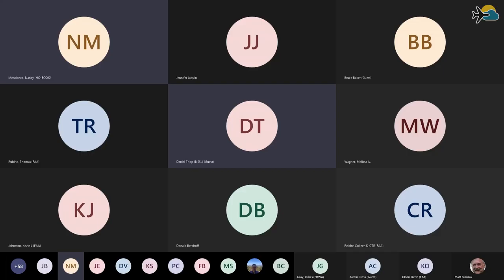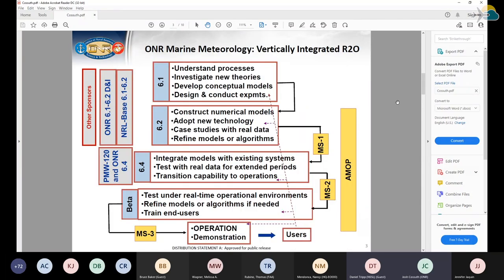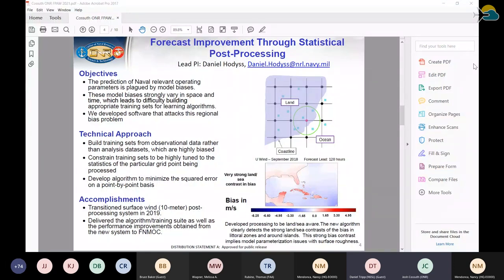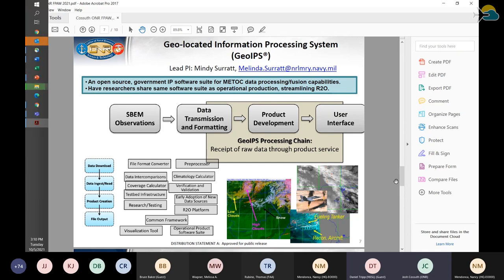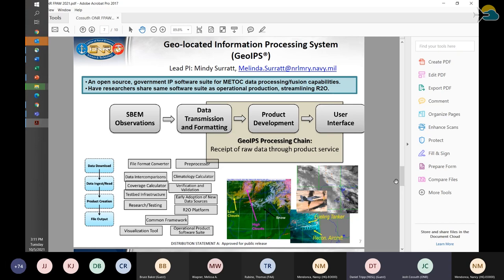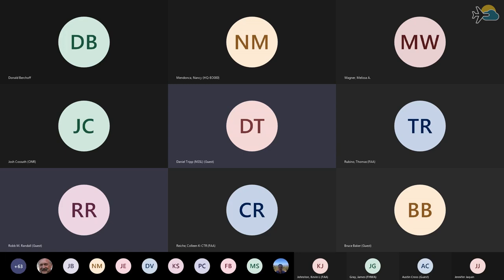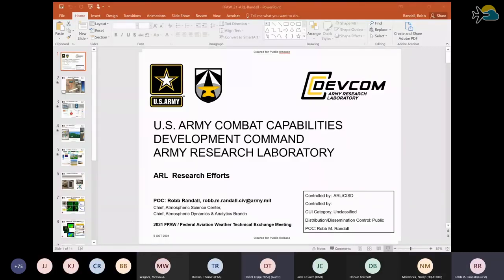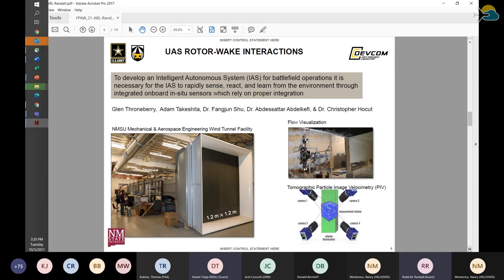FPAW Fall 2021 Meeting: Day 2, Part 2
Friends and Partners in Aviation Weather (FPAW)
Monday, October 4, 2021 - Thursday, October 7, 2021
Virtual

Fall 2021 Meeting: Day 2, Part 2
Virtual

fpaw.aero

Day 2: Local/low altitude weather Oct 5th

11:30-11:40 Welcome Overview of the Day’s Agenda Nancy Mendonca, NASA
1st Session – Operations/Gaps (70 min session)
Session Goal: Understand how weather is taken into account when planning Federal low-altitude
UAS/UAM missions and where improvements could have the most impact.
Session Questions:
• What is the mission(s) you are currently using sUAS/helicopters to accomplish?
• How do you currently get weather observations and forecasts for this mission?
• How could this be improved and what’s missing (gaps)?
• How much of an impact would this improvement have on you accomplishing your mission?
• What would you like to get out of todays’ session?

11:40-12:00 DOI/OAS Bradley Koeckeritz, UAS Division Chief
12:00-12:10 USDA/FS/NIFC Jim Wallmann, Meteorologist or DOI
12:10-12:20 DHS/USCG David Warfield, Aviation and Sensor Systems Manager
12:20-12:30 DOT/FHWA James Gray, UAS Program Manager
12:30-12:40 DHS/FEMA Travis Potter, UAS/Remote Sensing Coordinator
12:40-12:50 EPA Brian Gullett, Environmental Engineer
12:50-1:00 DOC/NOAA/NWS Austin Cross, Aviation Meteorologist
TBD DOJ TBD UAS Program Manager

1st Panel – Governance Vision (30 min)
Panel Question: What is our future vision for AAM weather governance and weather Supplemental Data
Service Providers?
1:00-1:30
Steve Bradford, FAA/ANG Chief Scientist for Architecture & Next Generation Air Transportation
System (NextGen) Development
Parimal "PK" Kopardekar, NASA/NARI Director of the NASA Aeronautics Research Institute
(NARI) Ames Research Center

1:30-1:50 Break (20 Min)

2nd Session – Research/Gaps (90 min session)
Session Goal: Overview current UAS/UAM weather research areas and describe identified gaps.
Session Questions:
• What is the goal of your research related effort (which stakeholder gaps will you fill)? (How will
it support safer AAM operations?)
• Who are your partners? What is your timeline?
• What will you deliver against your stakeholders gaps?
• What other research gaps/future needs are you aware of?
1:50-2:00 FAA/AUS Kerin Olson
2:00-2:10 FAA/ANG Kevin Johnston, Meteorologist, Aviation Weather Division
2:10-2:20 FAA/ATO Walter Combs, Manager FAA Weather Camera Program
2:20-2:30 DOC/NOAA/OAR/Air Resources Lab Bruce Baker, Senior Scientist
2:30-2:40 DOC/NOAA Melissa Wagner, NSSL/CIMMS
2:40-2:50 FAA/ANG/WISER Tom Rubino
2:50-3:00 NASA/TACP/CAS David Wagner
3:00-3:10 DOD/USN/NRL Joshua Cossuth, Meteorologist
3:10-3:20 DOD/USA/ARL Robb Randall, Chief Atmospheric Science Center

2nd Panel – Enabling the Vision (30 min)
Panel Question: How do we get from where we are today (minimal decisional support tools, minimal
certified weather sources and weather data collected primarily by the Federal Government) to where
we can have the information to make better risk-based decisions for AAM (low altitude) type weather
operations?

3:20-3:50
Jack Kaye Associate Director for Research, NASA/SMD/ESD & ICAMS Research & Innovation
Committee
Michael Shapiro, Deputy Assistant Secretary for Economic Policy, U.S. DOT NETT AUAM Council
Col Nathan Diller, Director AFWERK Program Office
3:50-4:00 Highlights from the day, preview tomorrow’s agenda Nancy Mendonca, NASA